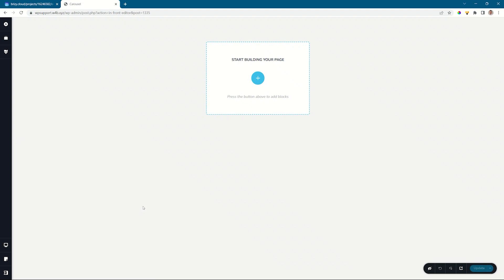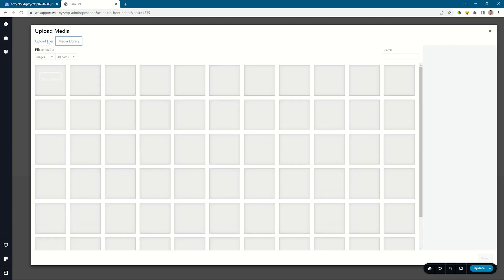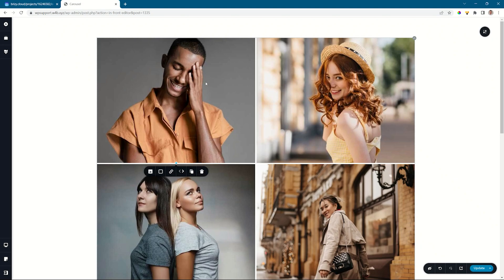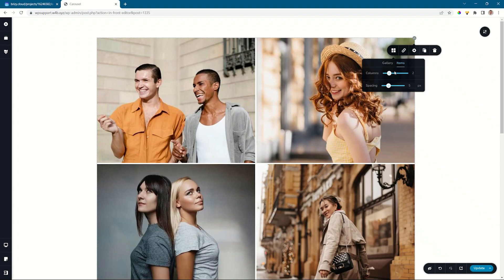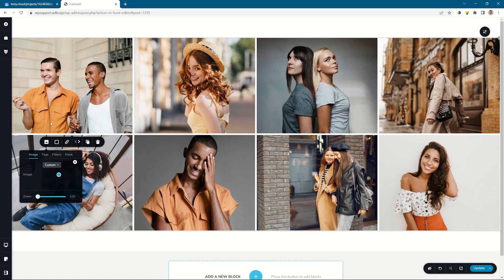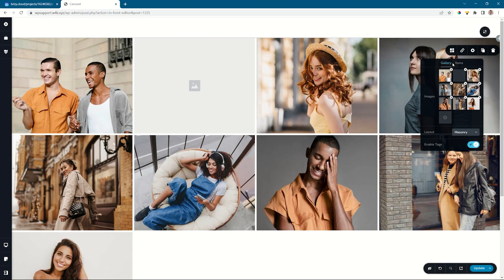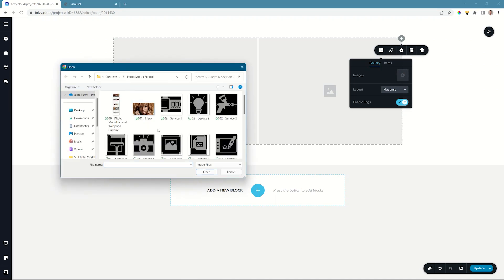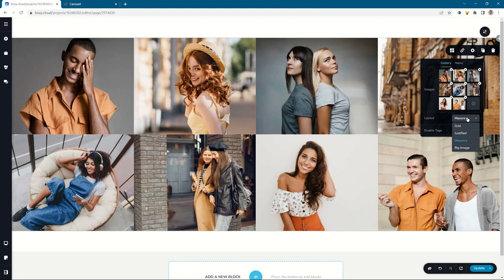Quickly Upload Multiple Images for Gallery Element with Brizy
The improved gallery element allows for the upload of multiple images and improved organization of the various images with WordPress & Cloud PRO